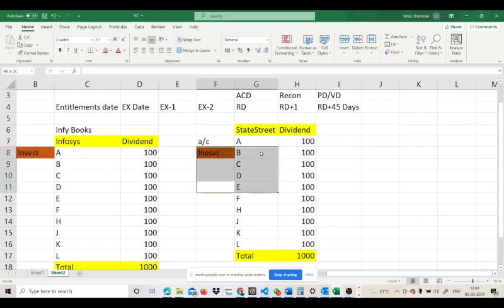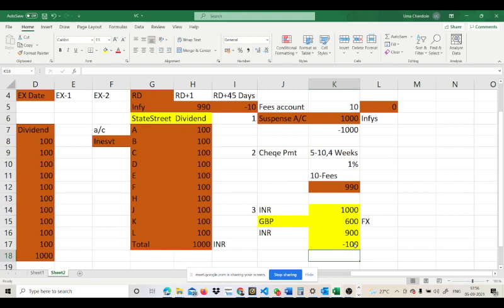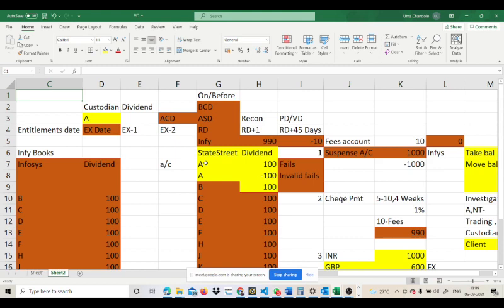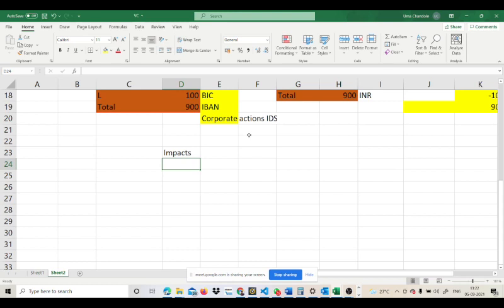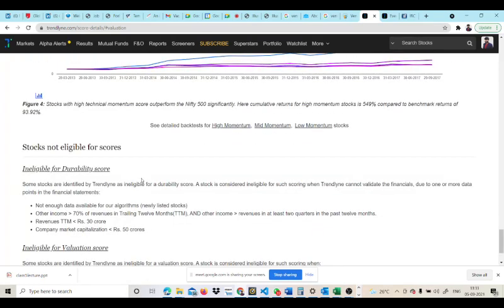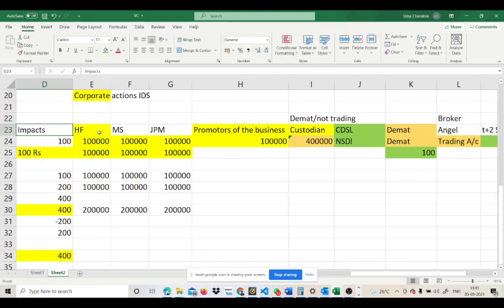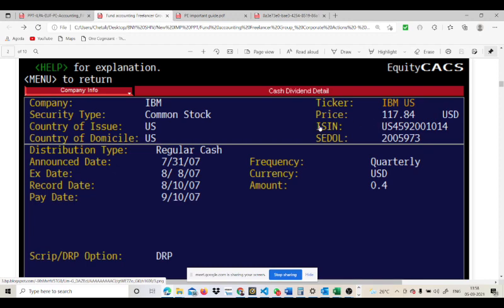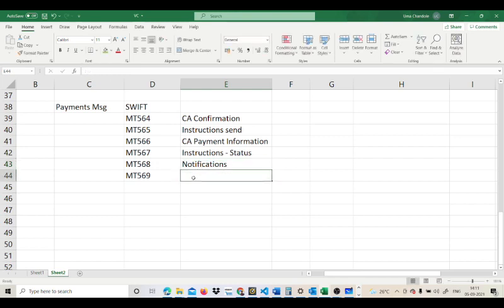Reconciliation/Corporate actions/Break resolutions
Are you looking for a Domain change , Process change, Project Change?
Are you stuck somewhere for more than 5 Years ?
Are you just joined the Company ?

, I am offering Mentorship program for all the fellow aspirants who are desperately looking for the job.

I personally would there to provide end to end valuable guidance to you ( Including Product base and Process base trainings, CV buildings, Interview Preparations and Personality development )